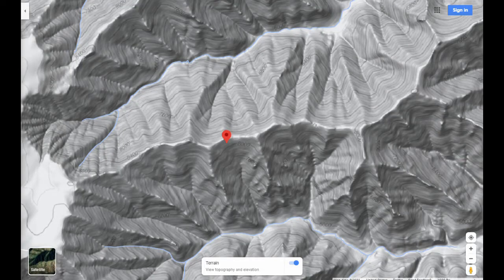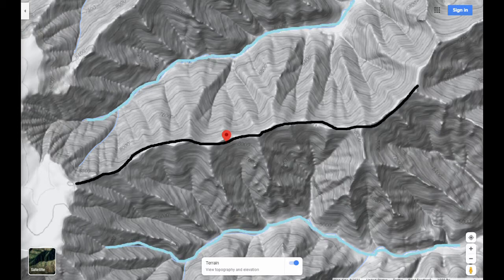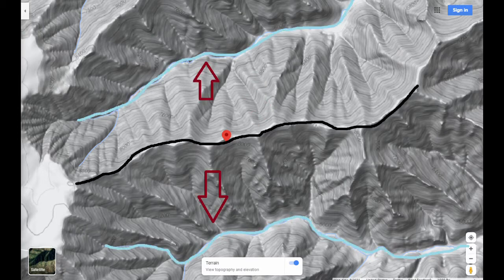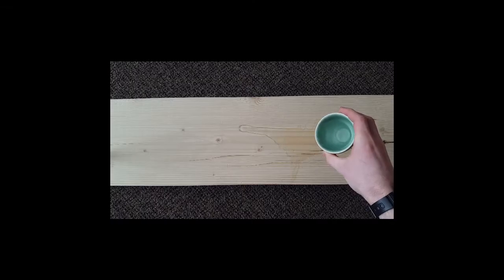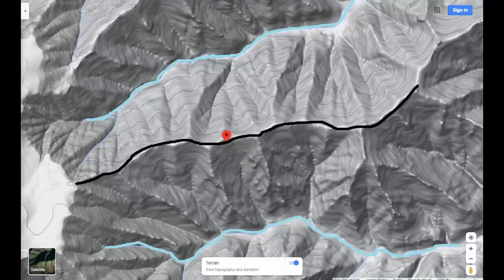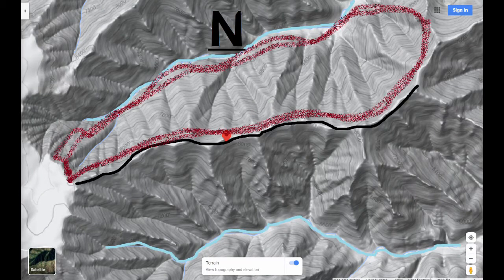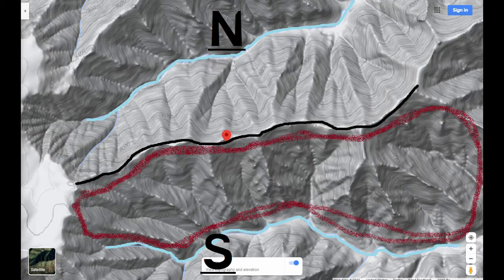North VS South Facing Slope And Why It's Important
In todays video we figure out how to tell the difference from a north facing slope and a south facing slope, as well as explain why each one is important for differing things!

I always got confused when someone talked about slope faces, but in preparation for my upcoming adventure in the wild (Stay tuned cause you wont want to miss it) I needed to know not only what they were, but also what north/south facing slopes are good for!

Hopefully you learned a bit from this video, but if you're still confused, make sure to drop your question in the comments!

In March of 2021 I will be starting a survival/off grid/bushcraft adventure on a mountain for a minimum of 30 days!